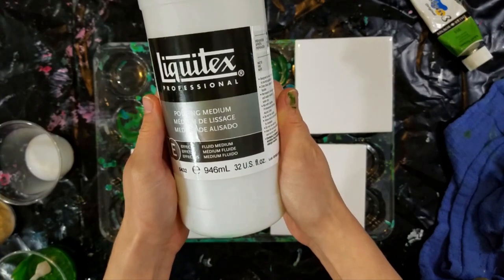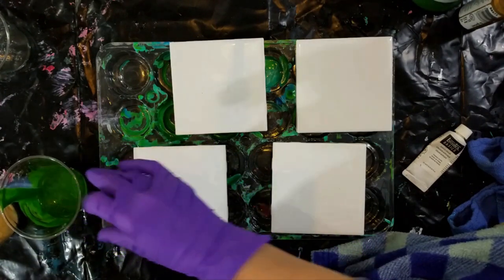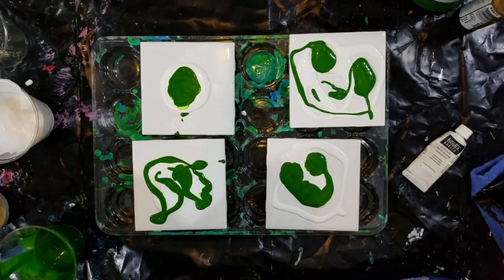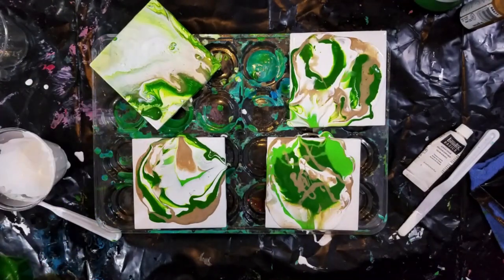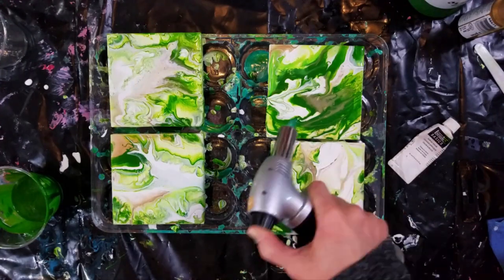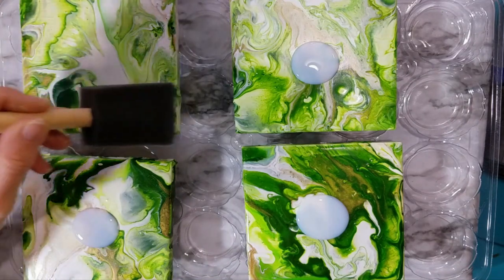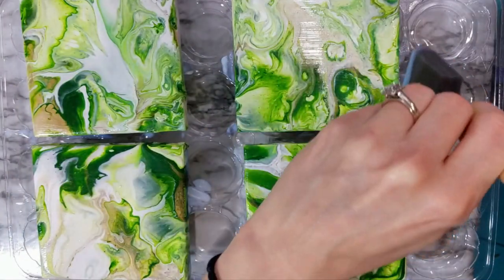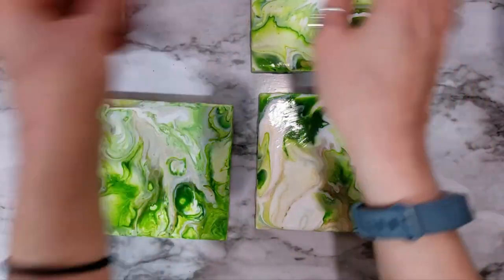Making Coasters with Acrylic Pouring!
I'm making custom ceramic coasters using acrylic pouring!!
Ceramic Tiles
Liquitex Pouring Medium
Liquitex Basics
Daler-Rowney System 3 Acrylics
Pouring Oil
Liquitex Irredescent Medium
Liquitex Gloss Acrylic Medium and Varnish
Americana Gloss Enamel Paint (Gold)
Artist tape
Self-Adhesive Cork Squares

Liquitex Soft Bodied Acrylics
Liquitex Professional Inks